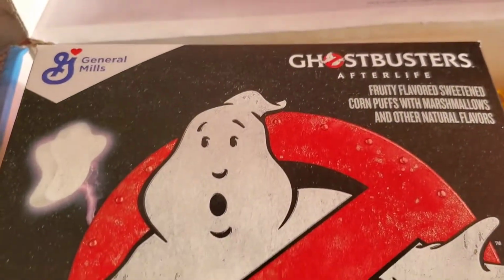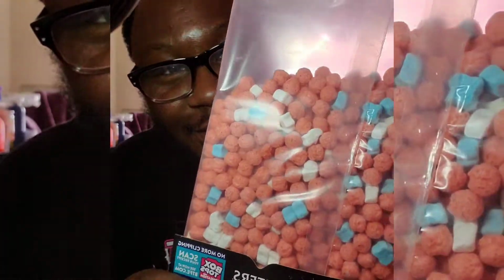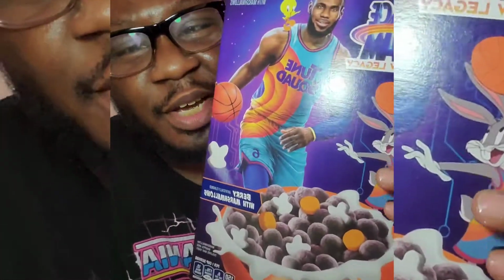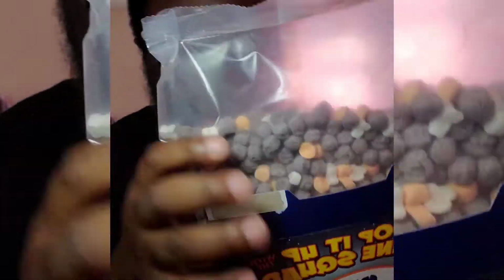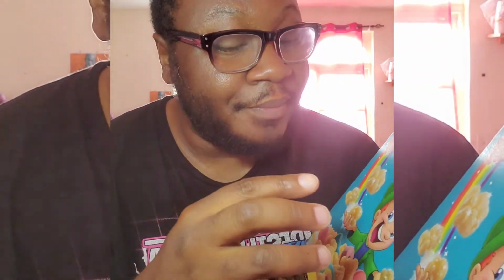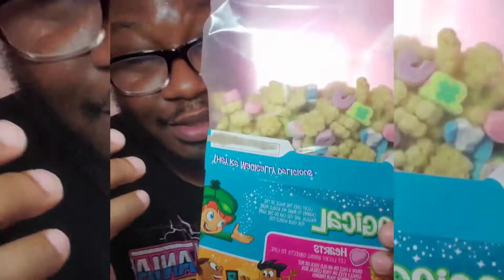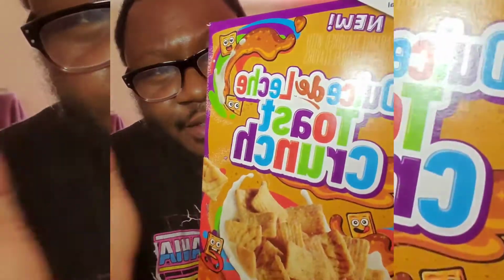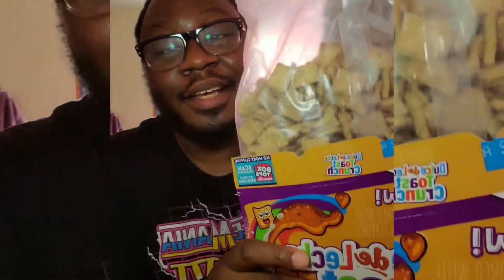New Cereal Alert: Reviewing Dulce De Leche Toast Crunch and Ghostbusters Afterlife cereal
So here is my reviews for 4 out of the six amazing products General Mills sent me to check out. Honest Reviews with a lil ASMR lol. Really Good one in the mix I was super happy.